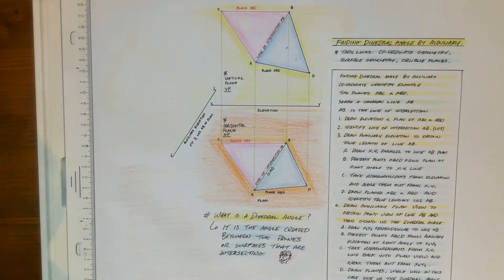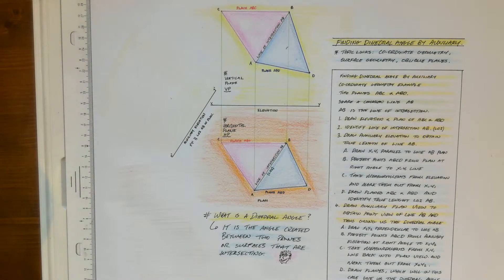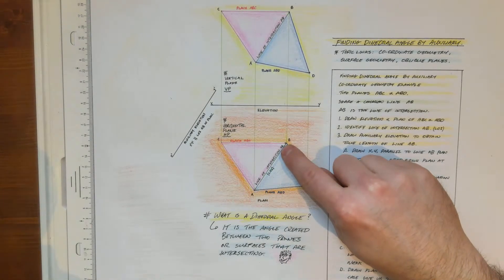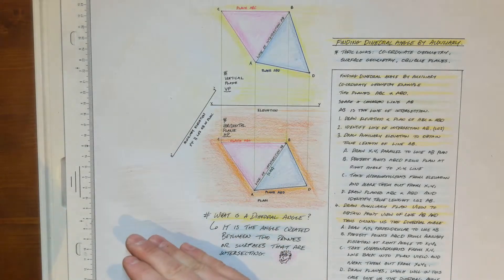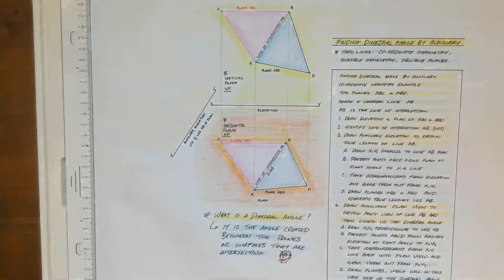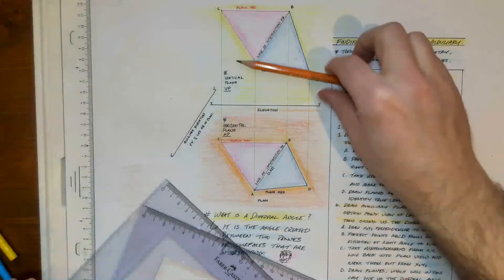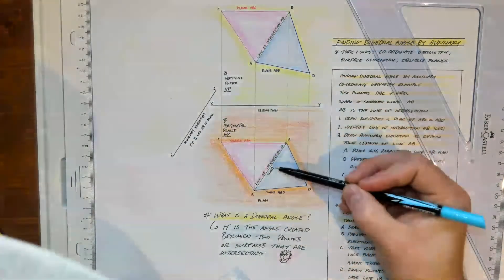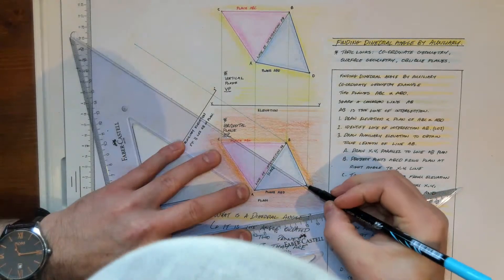DCG Lesson 1: Finding Dihedral Angle By Auxiliary Method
Use this lesson to find the dihedral angle of two intersecting surfaces by auxiliary method.